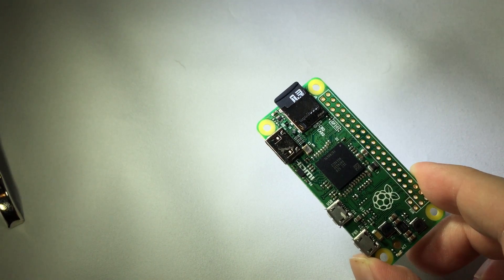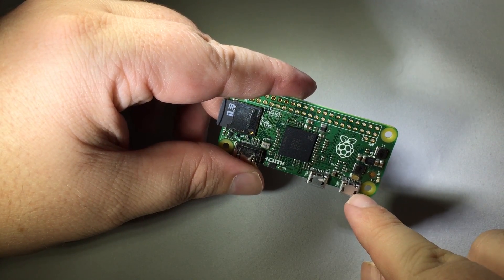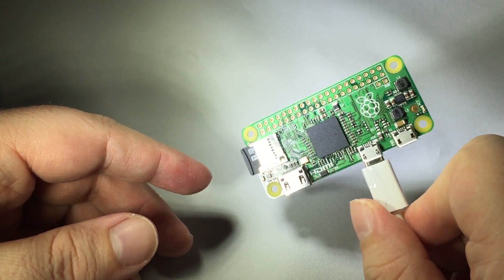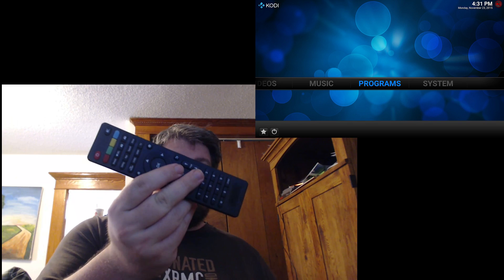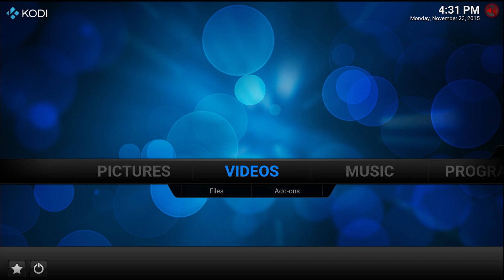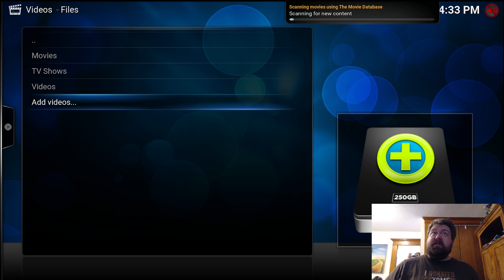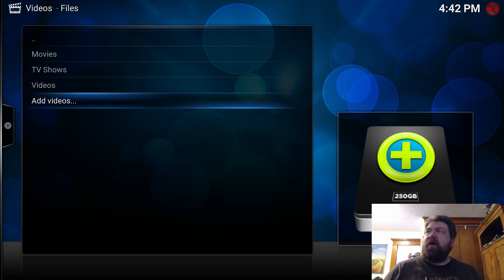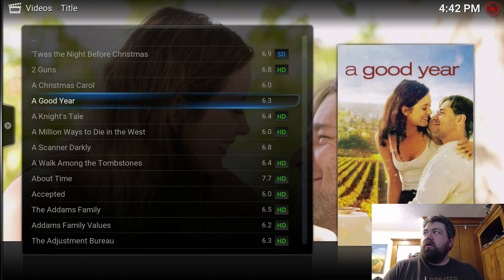Kodi on the $5 Raspberry Pi Zero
Nate takes an early look at Kodi running on the $5 Raspberry Pi Zero.

As requested, here are links for the rest of the hardware necessary to make this work:

USB adapter
Mini HDMI adapter
USB Hub
USB Wifi Adapter
NOOBS SD card
Power Supply

If you already have any of these things, there's absolutely no reason to buy them again.